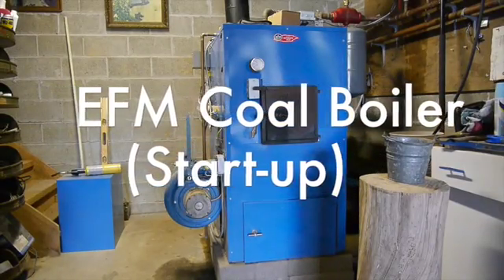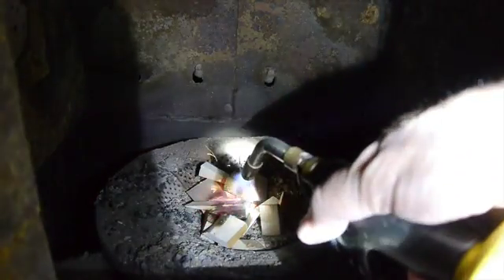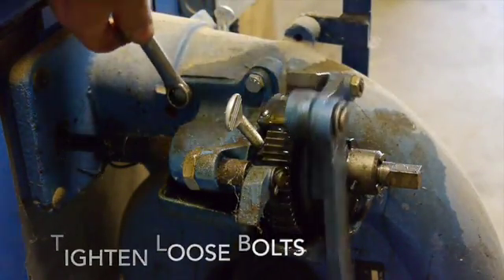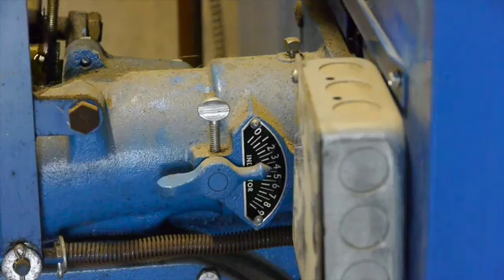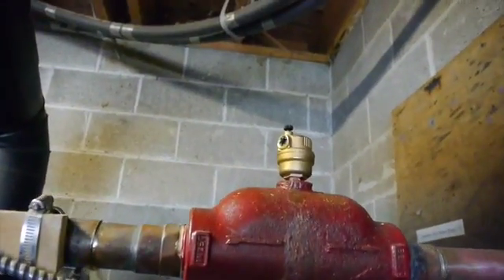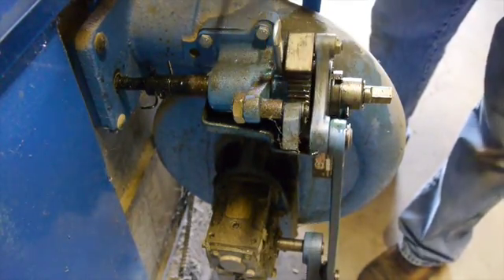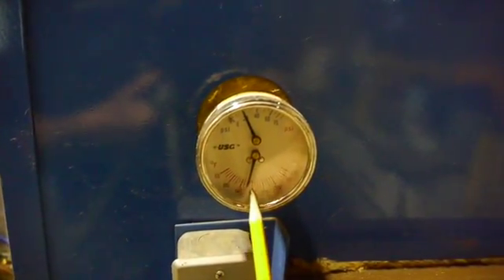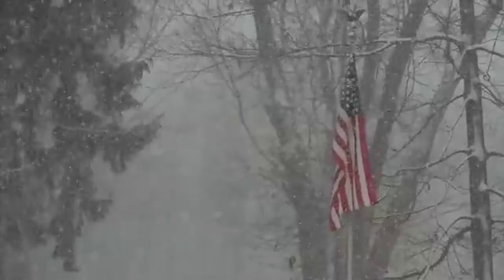EFM Coal Boiler Start-Up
This is the cadilac of coal stoker boilers.

** Please:DO NOT DOWNLOAD AND RE-UPLOAD THIS VIDEO. JUST SHARE THE LINK